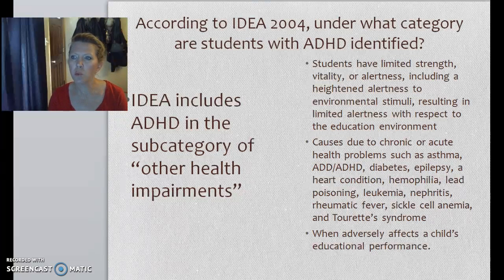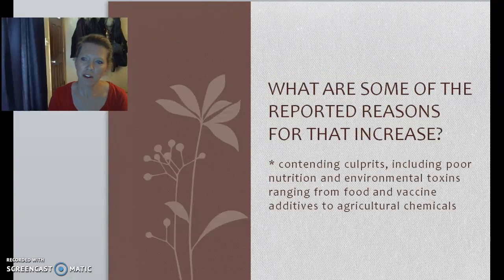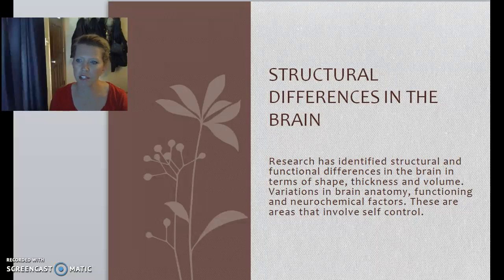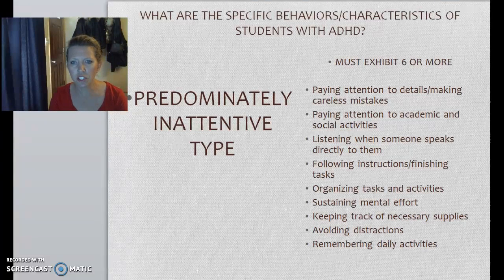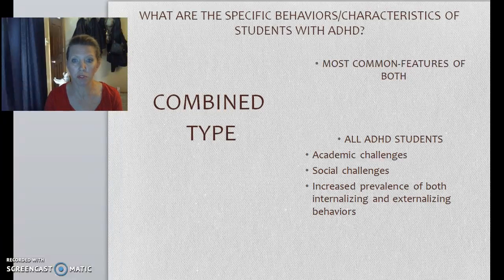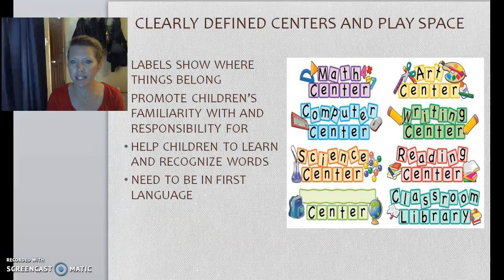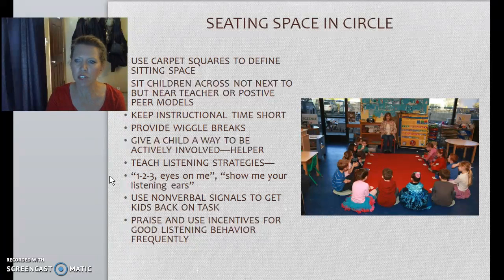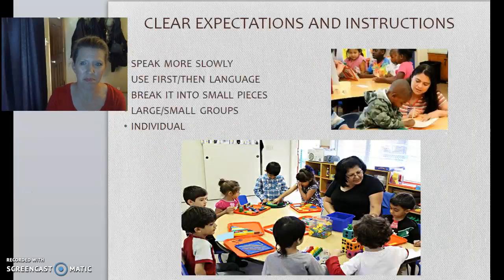Understanding Students with ADHD